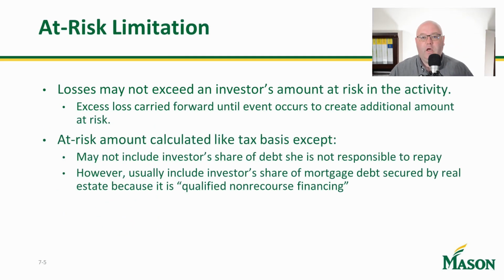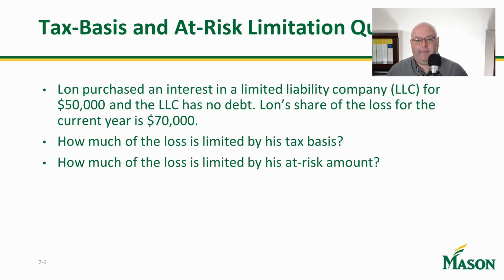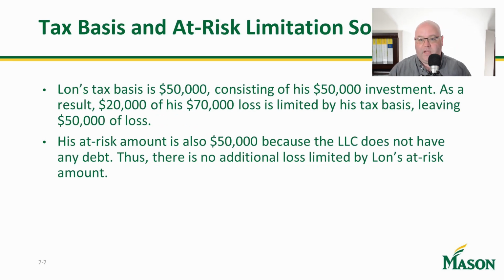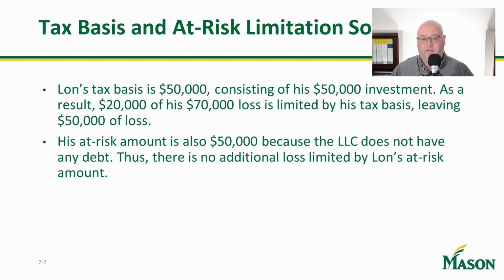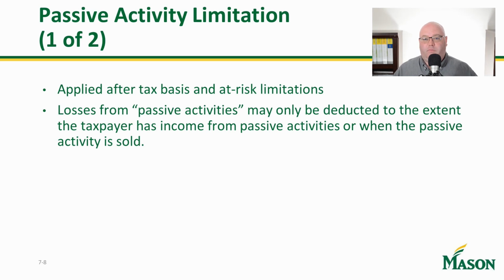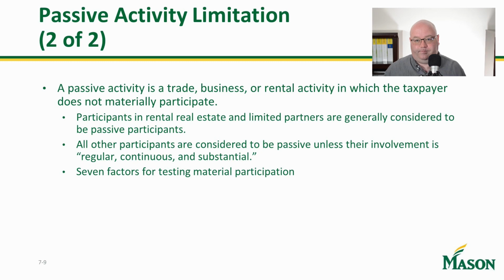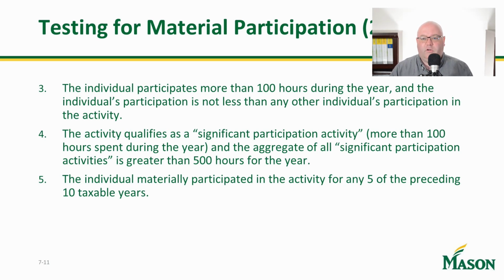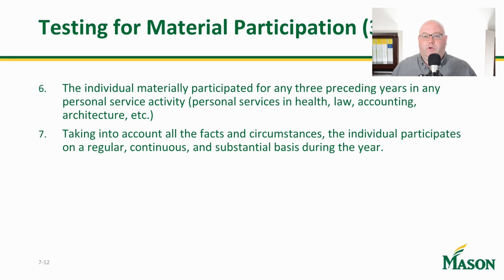Chapter 7 Video 3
This is the Third Video of Chapter 7 where we look into Passive, At-Risk and Basis Limitations